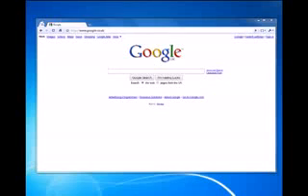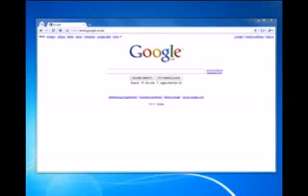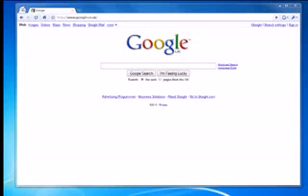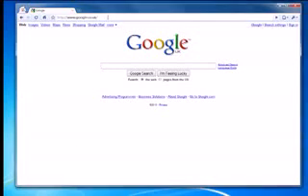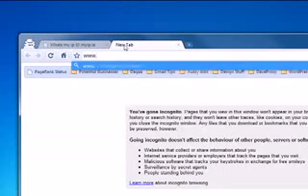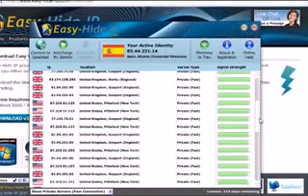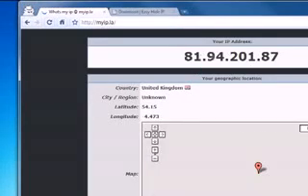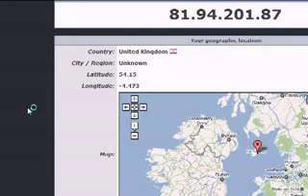Change Your Country IP Address & Location with Easy Hide IP Software